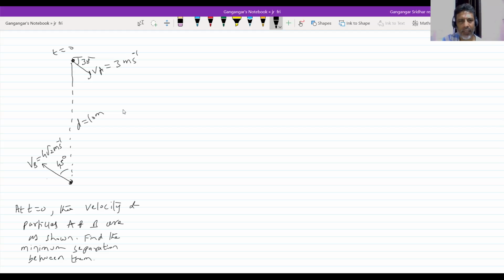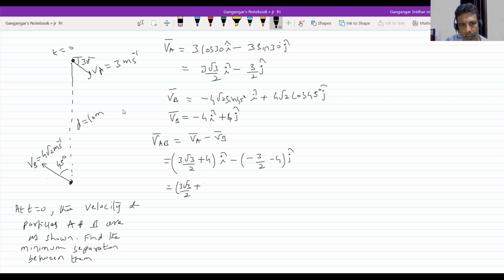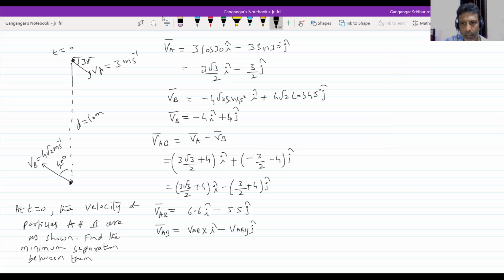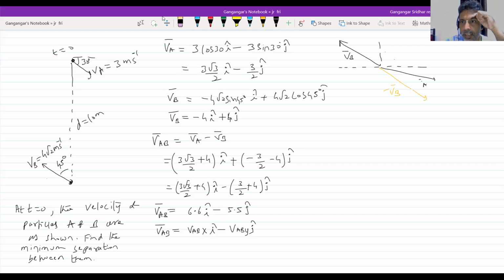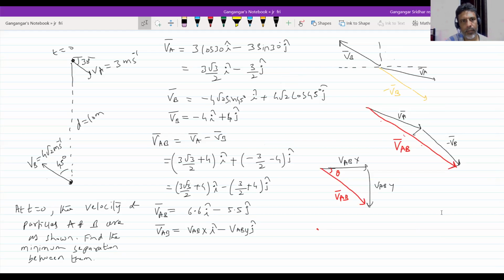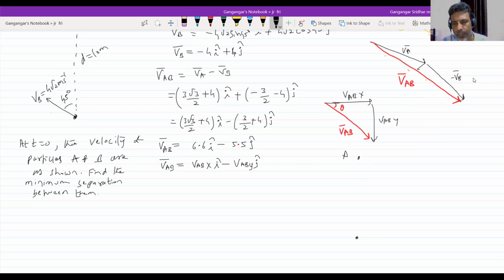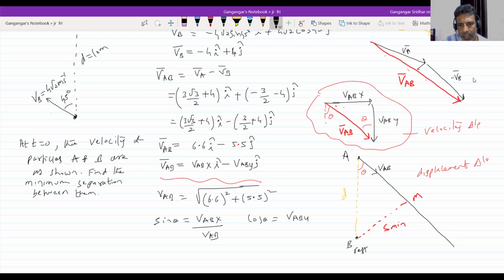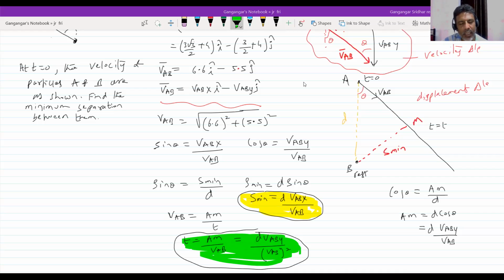2) Physics |minimum separation between particles | Particles A And B are separated by a distance 10m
and are moving with velocity 3m/s at an angle 30° with x-axis and 4✓2 m/s at an angle 45° with y-axis respectively . Find the minimum separation between particles and time at which it occurs.Physics | JEE Adv | Relative motion in 2D | Thanx for watching this video😊 . Experience--20yrs ; Mentored below 100 and 1000 JEE Advanced Ranks.